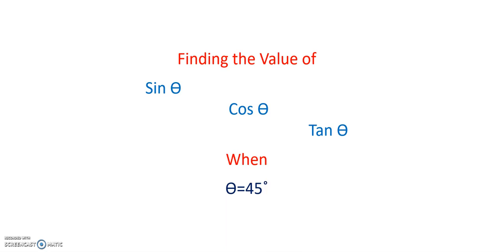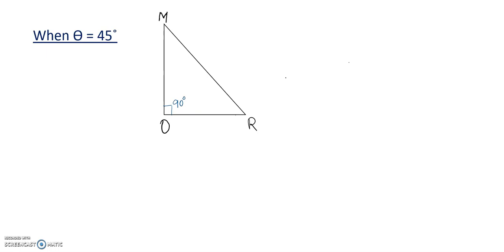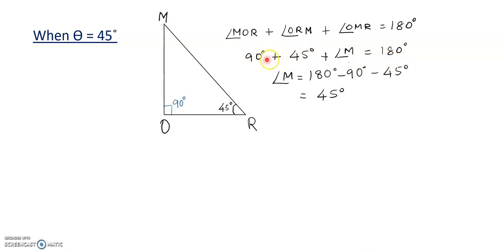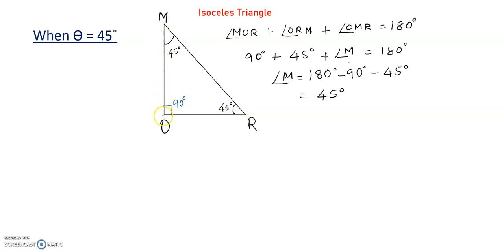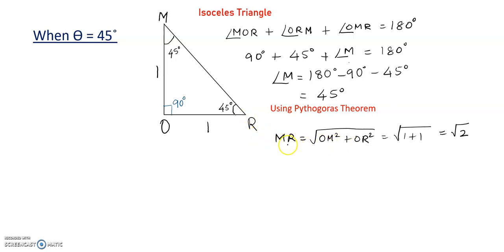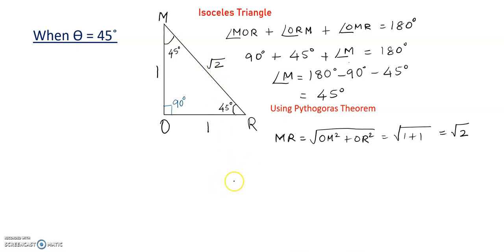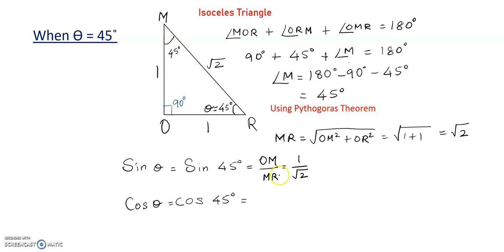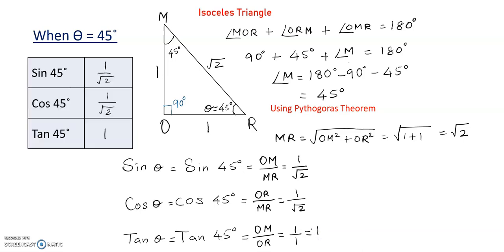Trigonometric Ratios 2 (𝜃 = 45˚)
Sin 45, cos 45 and tan 45